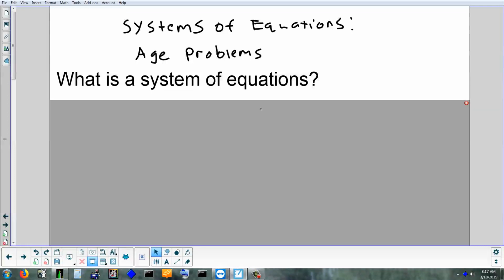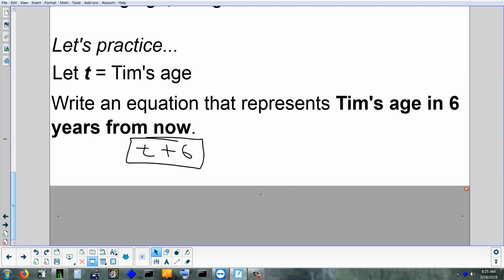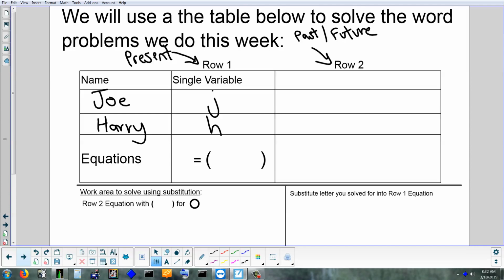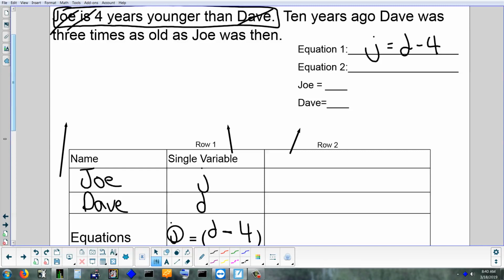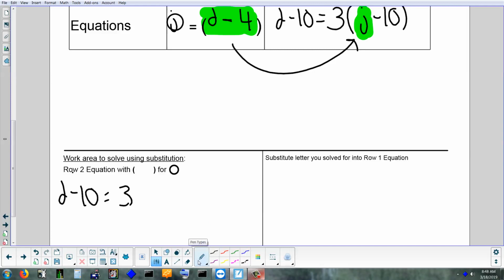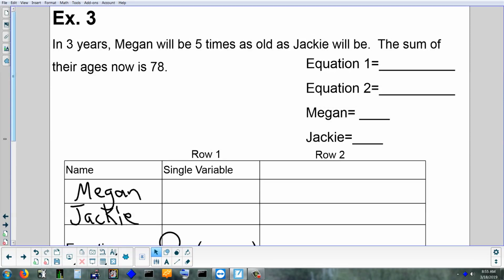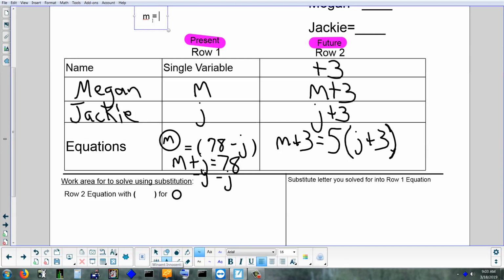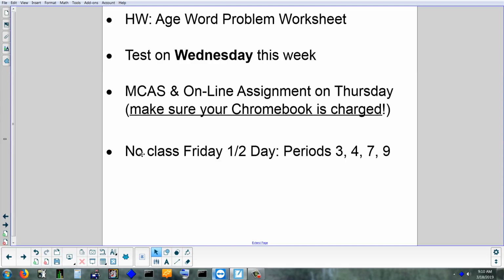Age Word Problems 3-18-19